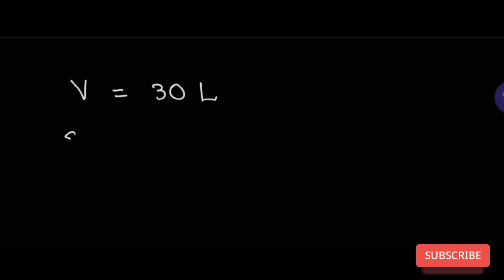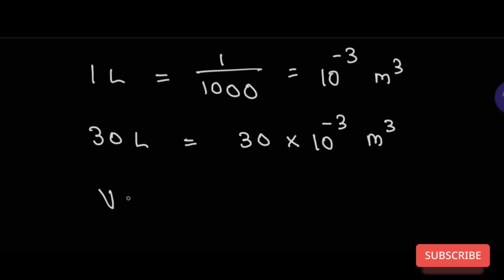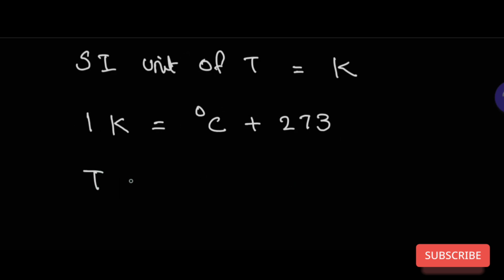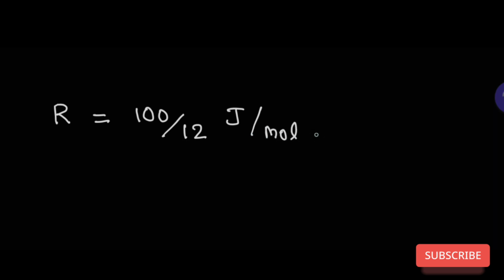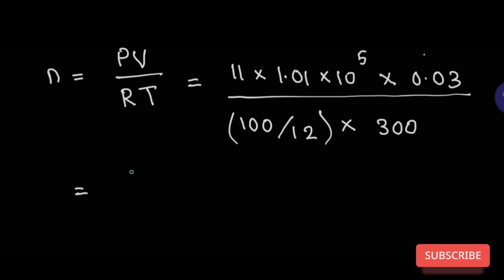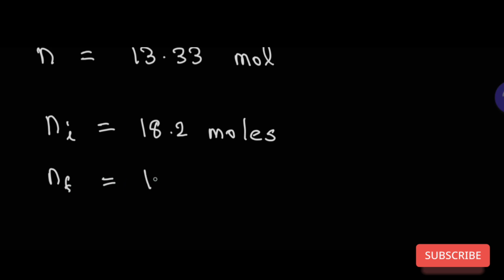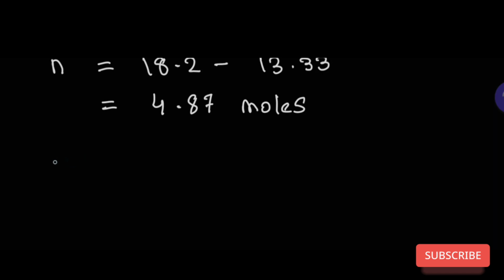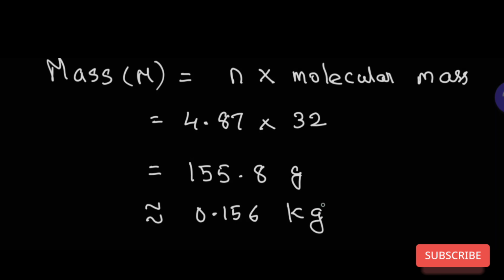NEET 2025 PHYSICS QUESTION WITH SOLUTIONS